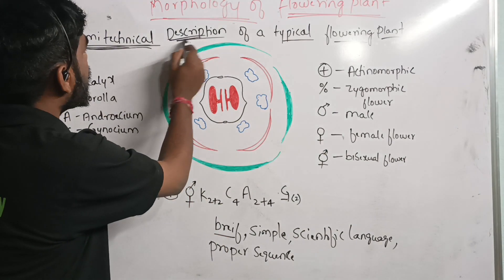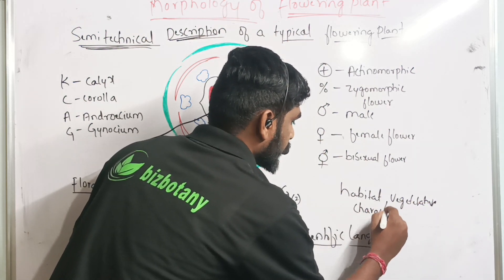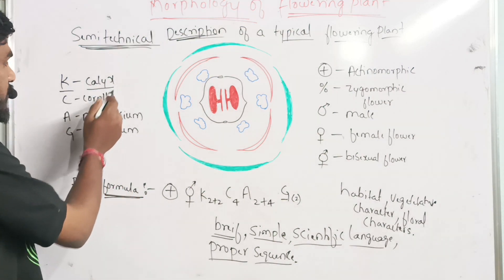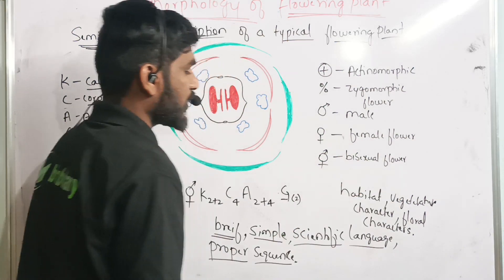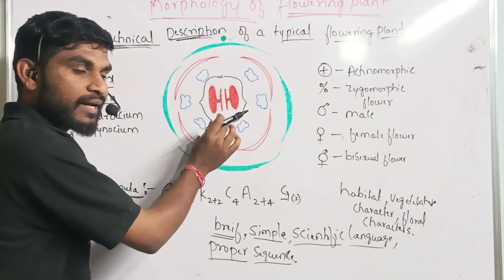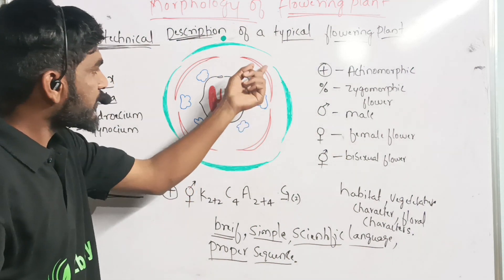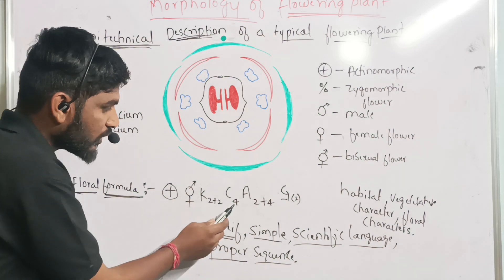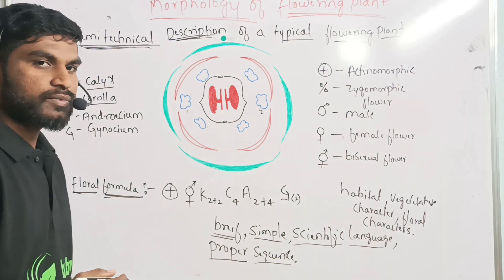Semi-technical description of a typical flowering plant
Various morphological features are used to describe a flowering plant. the description has to be brief, in a simple and scientific language and presented in a proper sequence. The plant is described beginning with its habit vegetative characters, and then floral characters and flower parts after describing various parts of the plant, a floral diagram and a floral formula are presented. The floral formula is represented by some symbols. Fusion is indicated by enclosing the figure within bracket and adhesion by a line drawn above the symbols of the floral parts. A floral diagram provides information about the number of parts of a flower,  their arrangement and the relation they have with one another. The position of the mother axis with respect to the flower is represented by a dot on the top of the floral diagram. Calyx, corolla, androecium and gynoecium are drawn in successive whorls, calyx being the outermost and the gynoecium being in the centre.